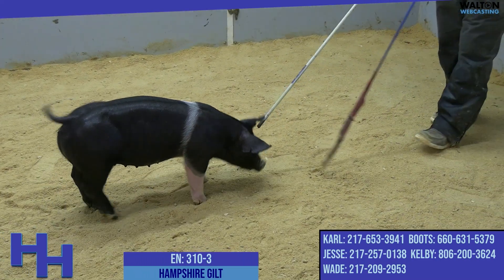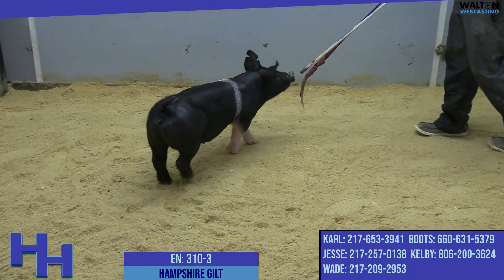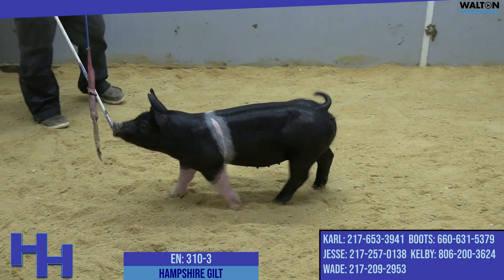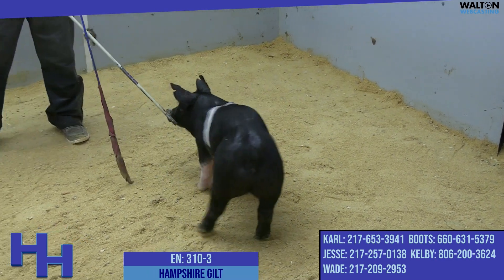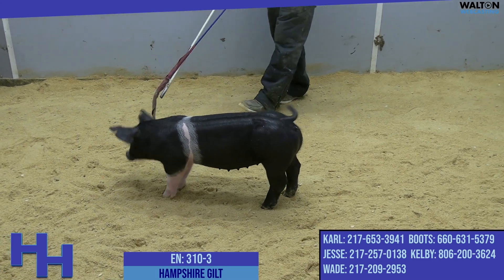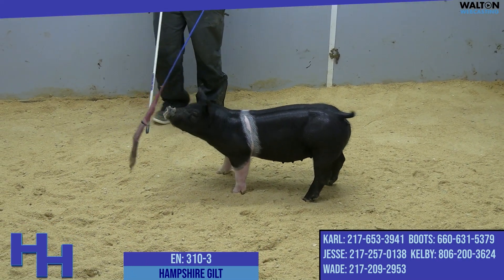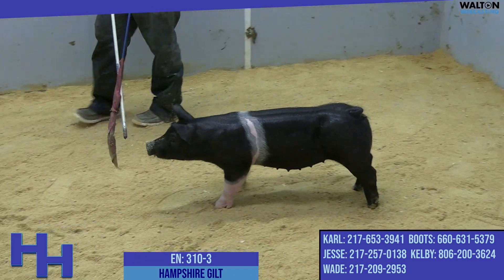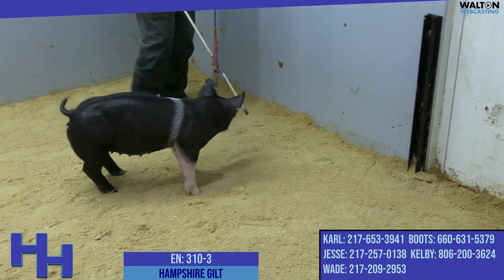LOT 59 - EN 310-3 - Heimer Hamps - Jan 26th